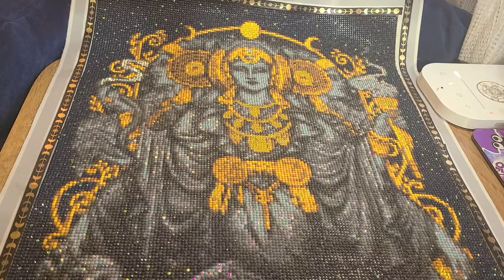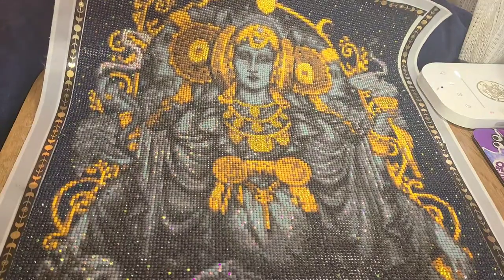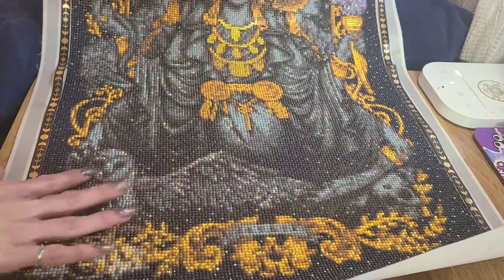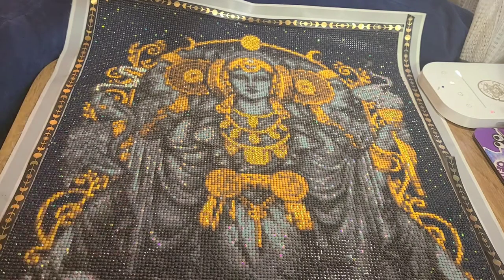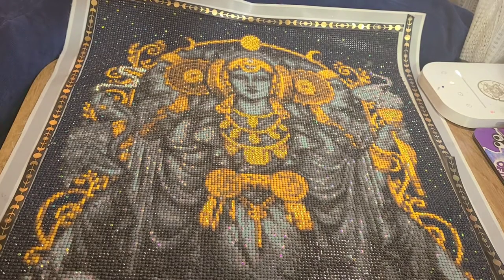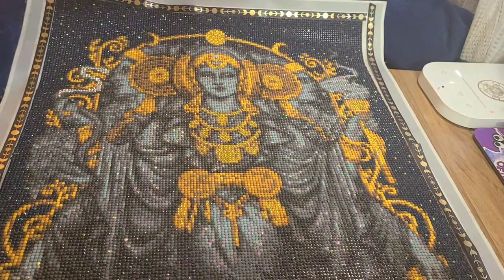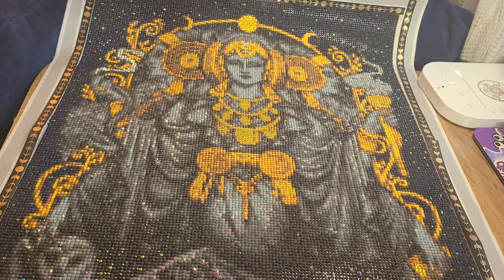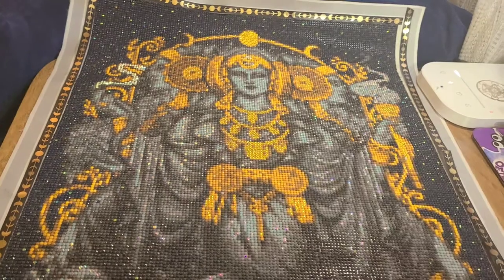Post Review ~ "Iberian Hecate" by Medusa The Dollmaker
In this video I will be doing a post review on the diamond painting named "Iberian Hecate" by the artist Medusa The Dollmaker from Diymoonshop. Enjoy! 😁❤️

⬇️⬇️LINK TO DIAMOND PAINTING IN VIDEO ⬇️⬇️

💎 "Iberian Hecate" by Medusa The Dollmaker from Diymoonshop, size 40 x 55 cm., Full Round Drill: